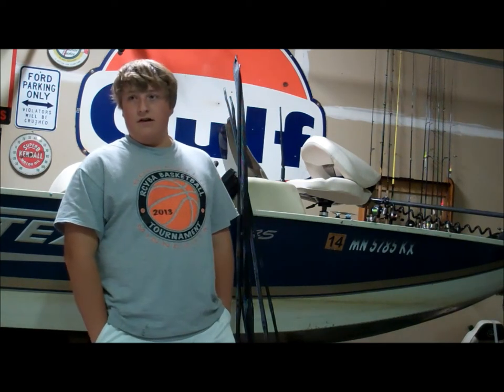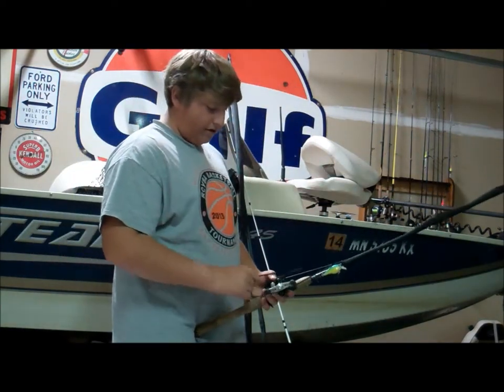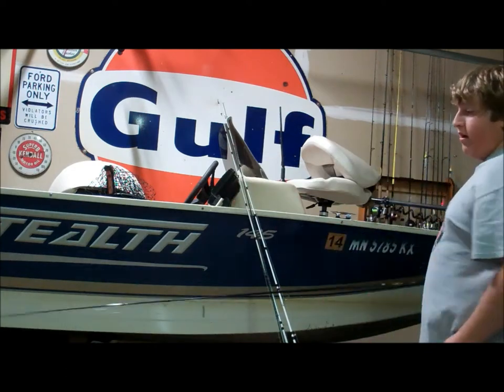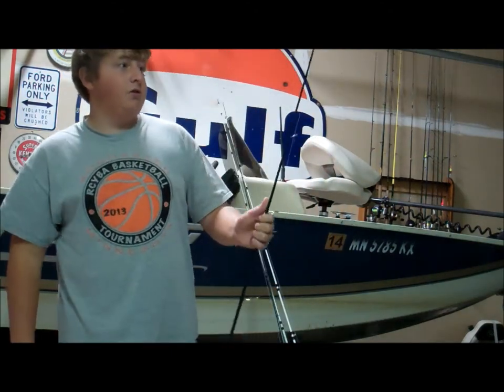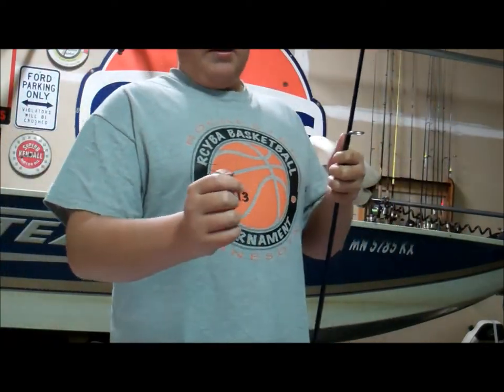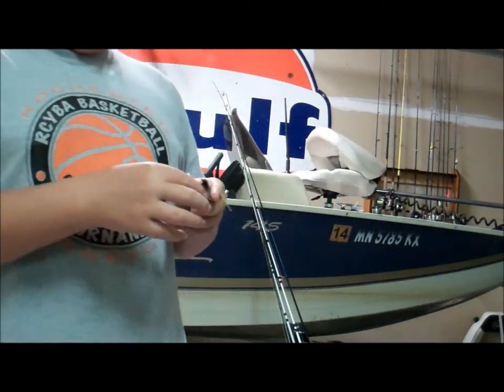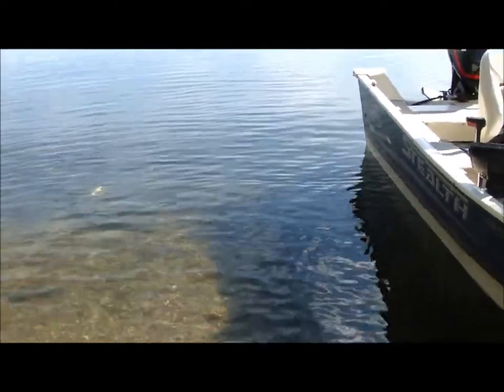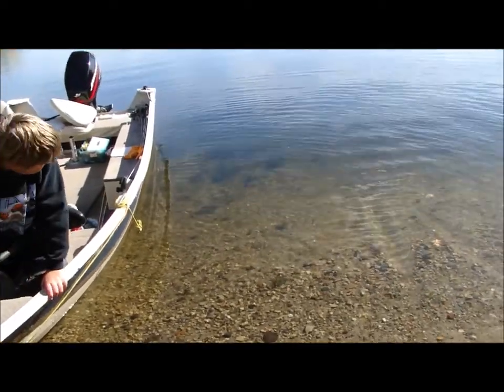How to bass fish in the fall (HD)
We show you how we catch our fall fish followed by clips from our fall fishing trips.
Watch in 1080 HD video